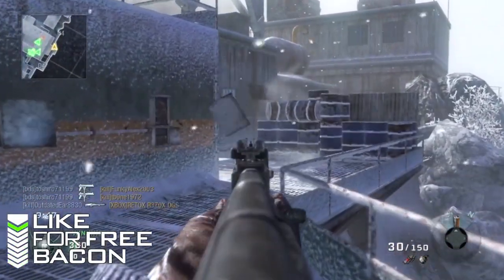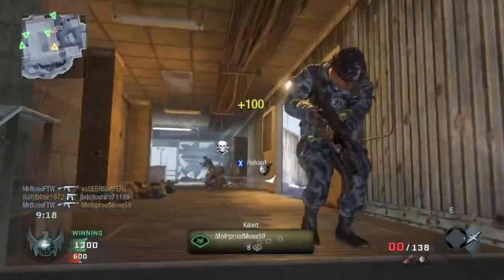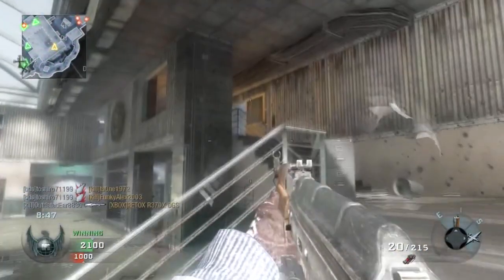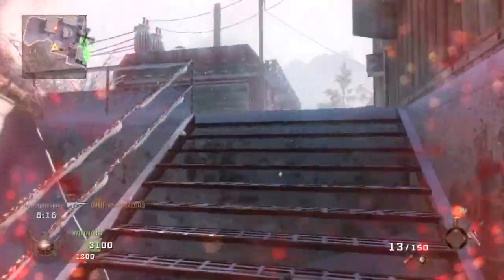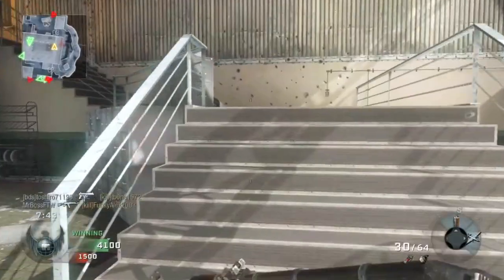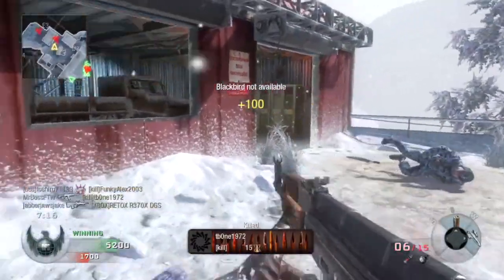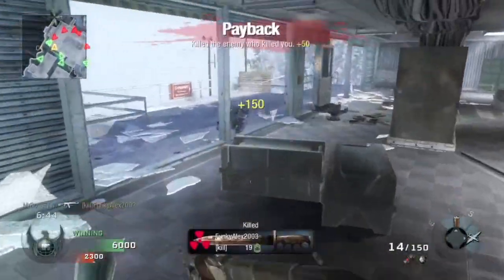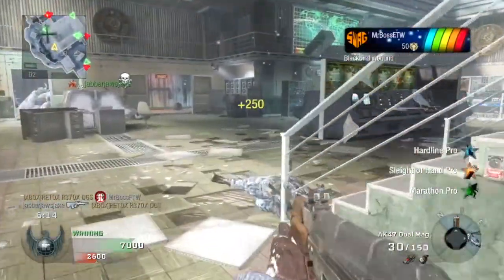"Black Ops 2" - Confirmed Guns In BO2" - AK47 Assault Rifle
Be sure to leave a LIKE for "Black Ops 2  AK47 Assault Rifle" :D

Ross.